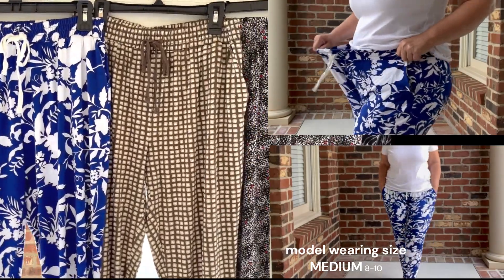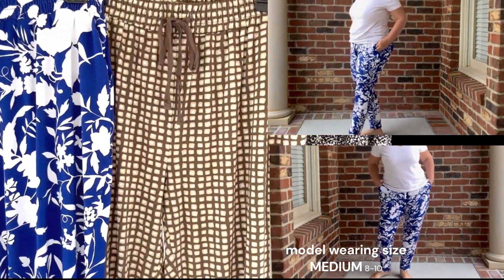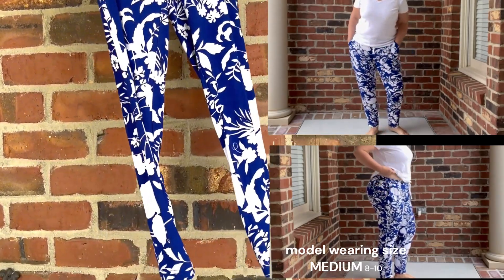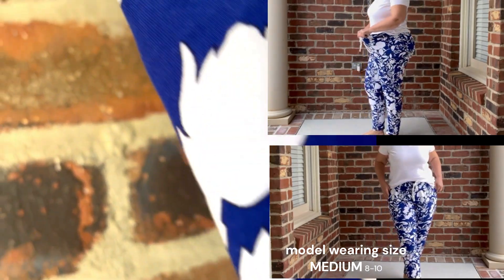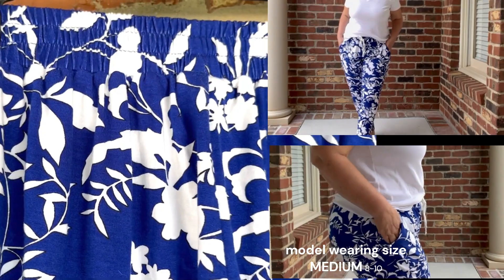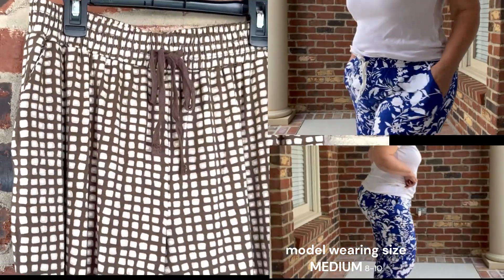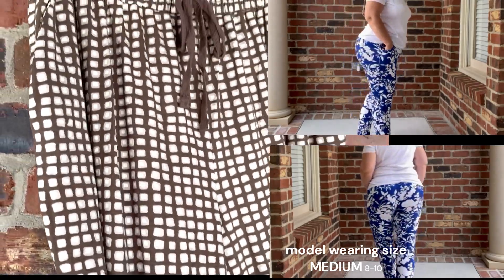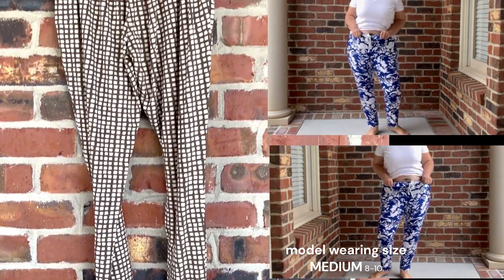HUE Women's Chill Rayon Jersey Skimmer Lounge Pant Leggings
Ebay Store
Everyone loves a great deal! SOP’s sales happen often and are great ways to save money on items you love.
Collection Of Latest Must-Have Fashion & More shop the latest fashion brands on Women's and Men's Clothing, Accessories, Jewelry, Beauty, and Kids

DONE!
Save On Products is a participant in the Amazon Services LLC Associates Program, an affiliate advertising program designed to provide a means for sites to earn advertising fees by advertising and linking to Amazon.com.